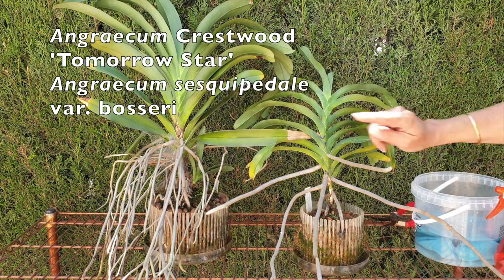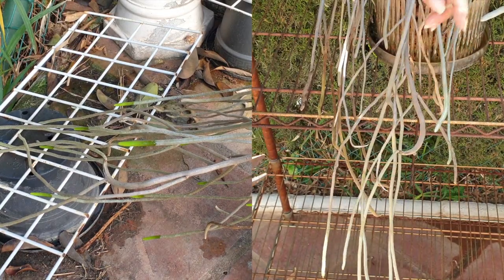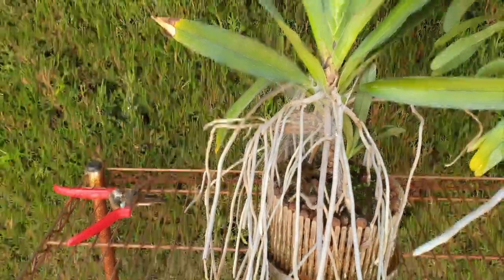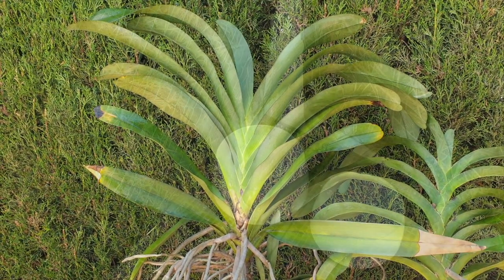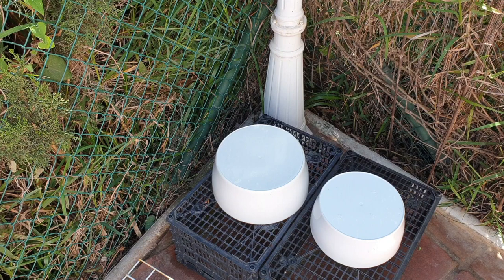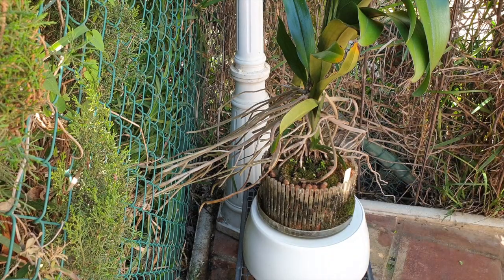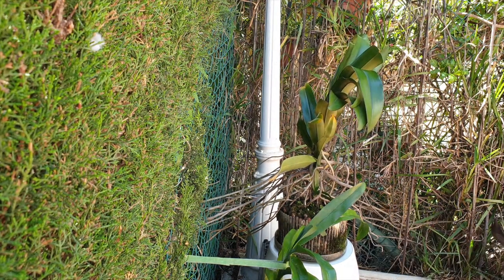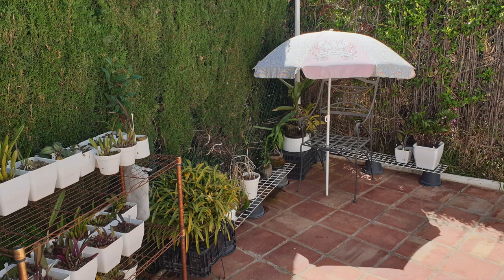XXL Angraecum Orchids Outdoor Grow Space | Grooming Angraecum Roots | Care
Let the Grow Begin! My angraecum Crestwood 'Tomorrow Star' and angraecum sesquipedale var. bosseri are moving into their outdoor grow space, the Deep South of The Patio. Cutting angreacoid roots is always something that I do with hesitation, but if roots are dead, then they need to come off, even if they are predominantly aerial. I talk about the fertilizing care of my two angreacums throughout the winter, and now for the growing season, as well as how to meet their humidity requirements in a very dry climate.
CHAPTERS:
00:00 - What are ideal outdoor growing conditions for Angraecum orchids
00:41 - Caring for angraecum orchids
00:58 - How fast to angraecum orchids grow during the winter
02:18 - How to identify dead roots and cut dead roots on angraecum orchids
06:29 - Is it safe to wipe the leaves of angraecum orchids during cold temperatures
09:51 - How much fertilizer is perfect for angraecum orchids during the winter
11:42 - What is the best pest prevention for angraecum orchids
12:22 - How I plan to get the aerial roots of my angraecum orchids into the hedge for maximum humidity
14:42 - Placing my angraecum orchids into their summer grow space
18:31 - How strong did my angraecum orchids grow during the winter?
20:10 - What does glaucous mean when referring to leaves and should the white residue remain on orchids
21:42 - What are the ideal fertilizer levels for angraecum orchids during their main growing phase?
My environment:
Mediterranean climate, hot summers / mild winters
45% - 85% humidity, with regular airflow
Orchid growing supplies:
               Seramis, Akadama
Water: Reverse Osmosis
Insecticidal Soap
General PPM: 300 Summer, or in active growth
                          150 Winter, RO Water and KelpMax only